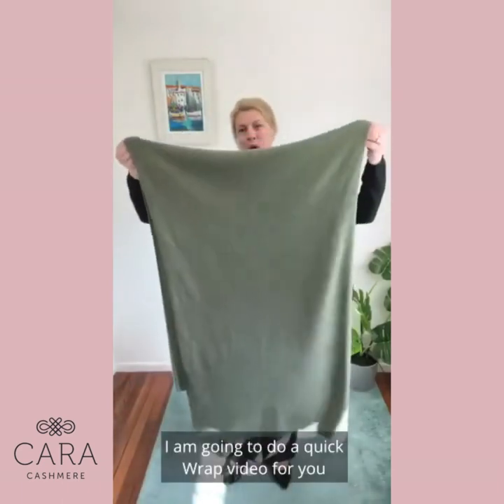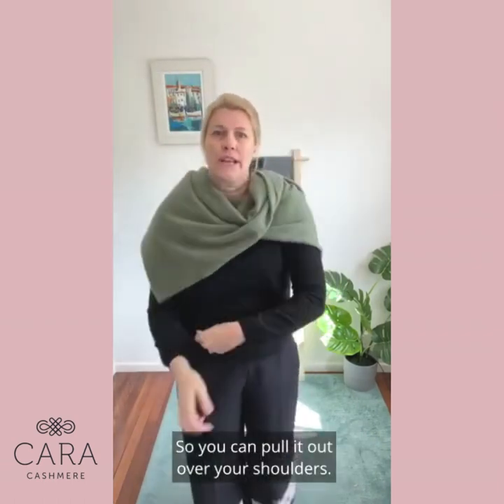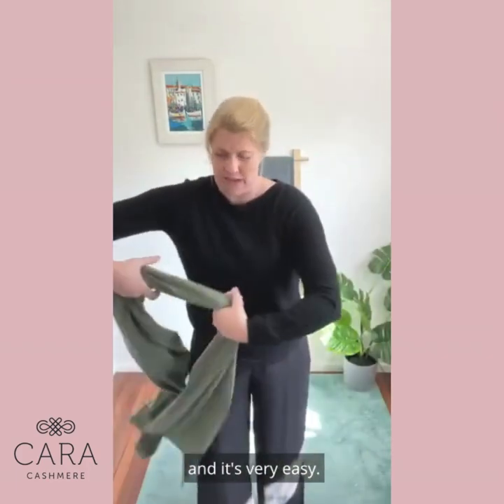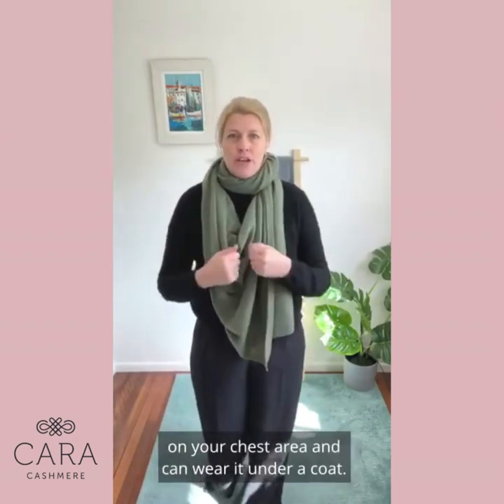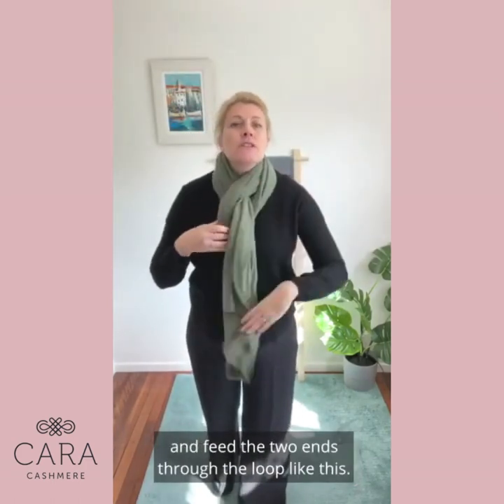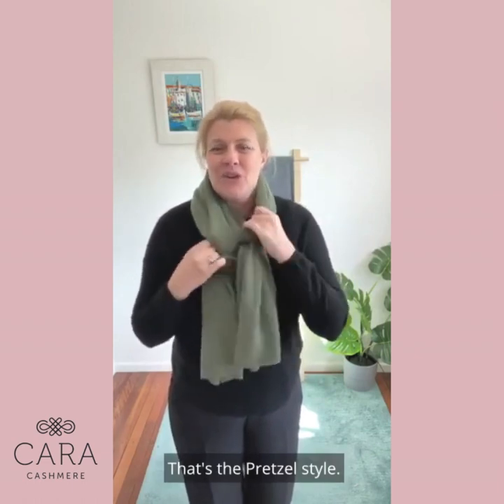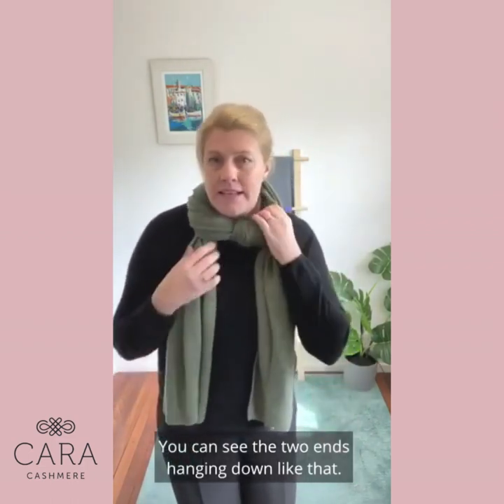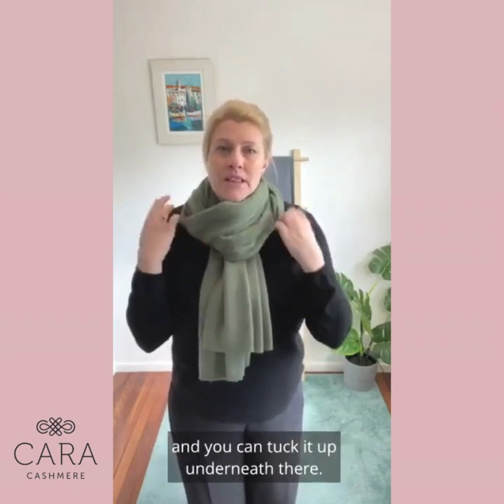How to Style the Cashmere Wrap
We provide you a few different ways to wear your Cashmere Wrap in this short video.